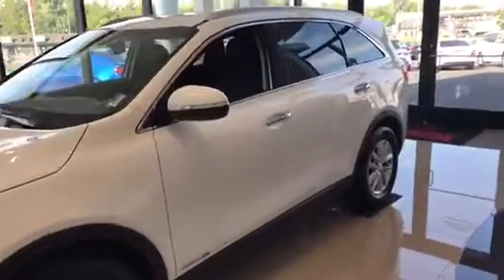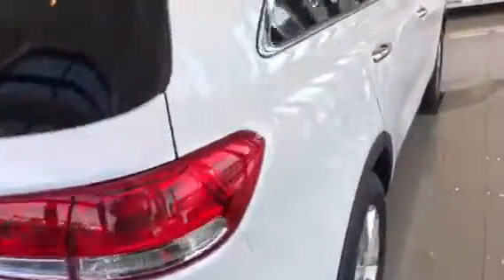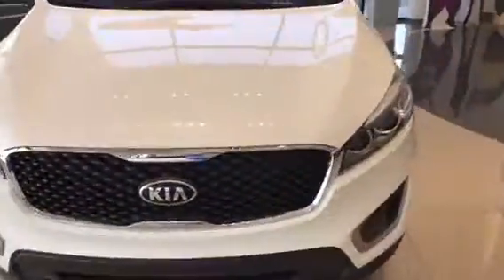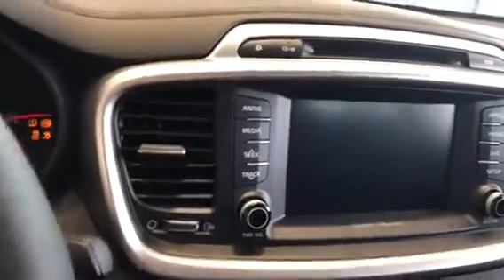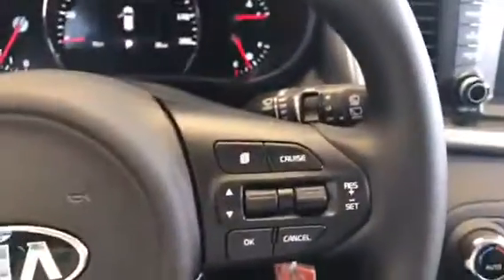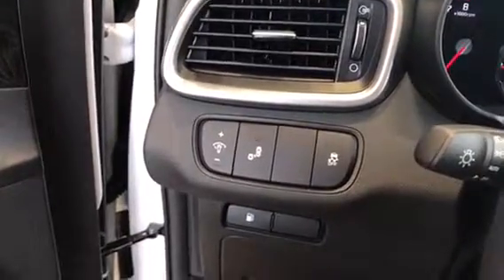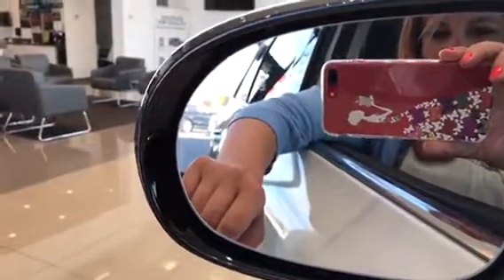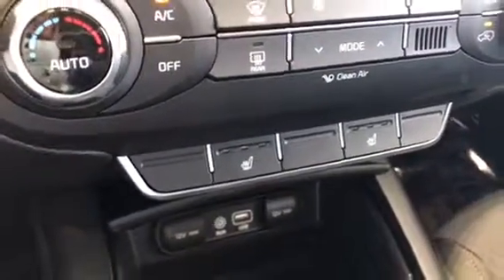VIP video of the Sorento for Dominic from Young Kia in Layton